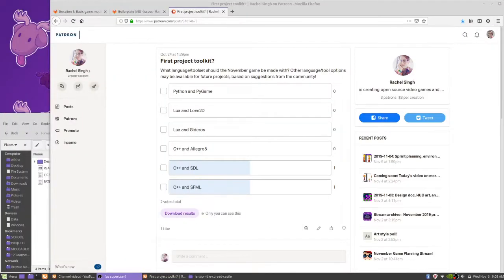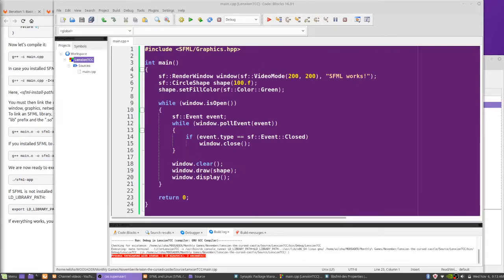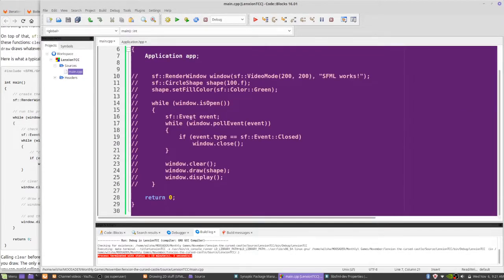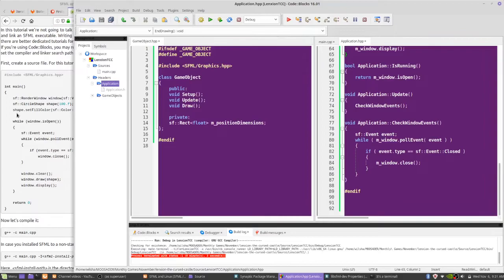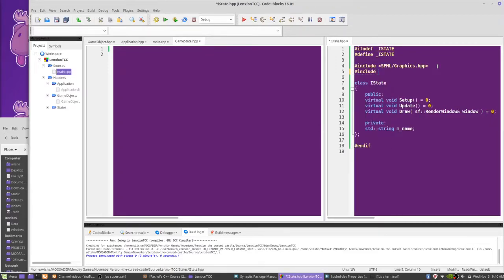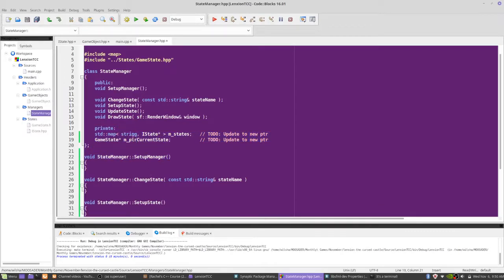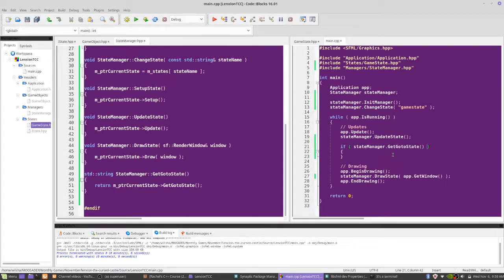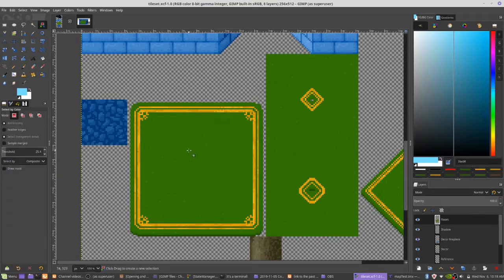Boilerplate coding, states, & tweaking art - Open Source Gamedev (Lenxion: The Cursed Castle) #4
Starting off on some programming and fixing up a little bit of game art. Still working on a format for these videos, so I'll try to polish 'em up more as I go!

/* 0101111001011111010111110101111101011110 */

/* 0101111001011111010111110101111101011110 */